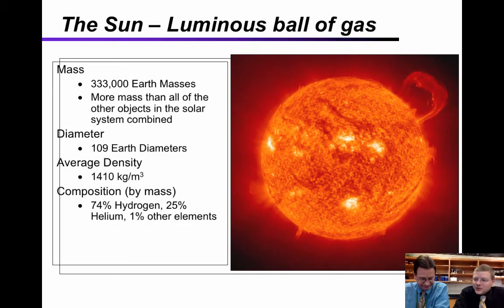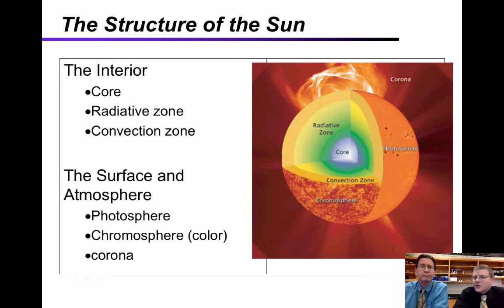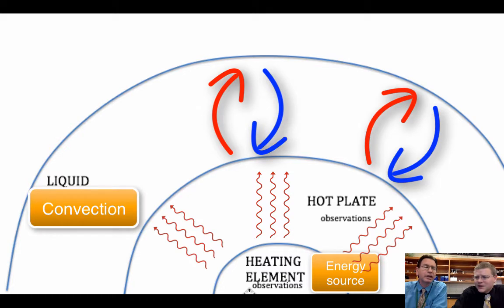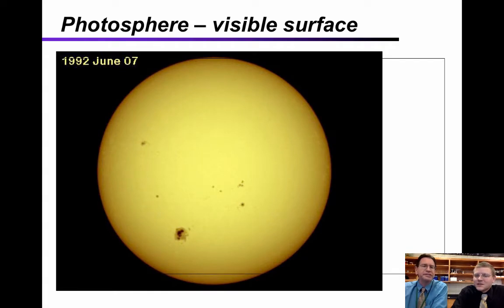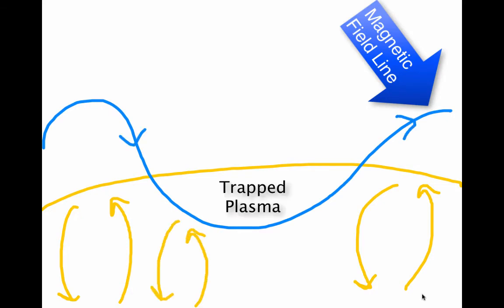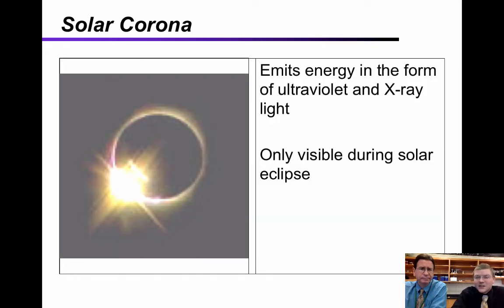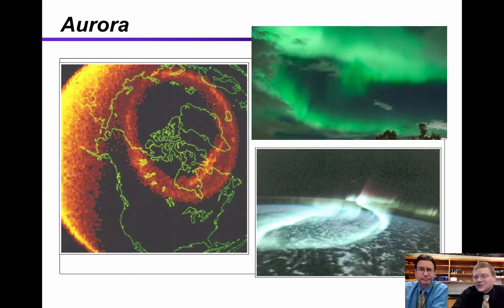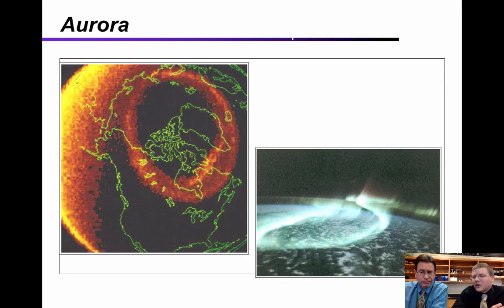9.3 Sun Structure